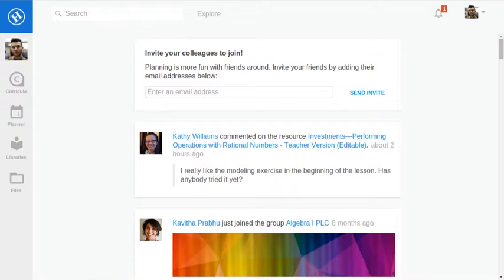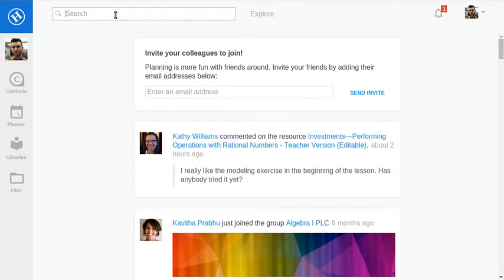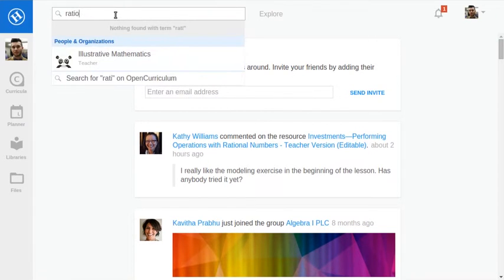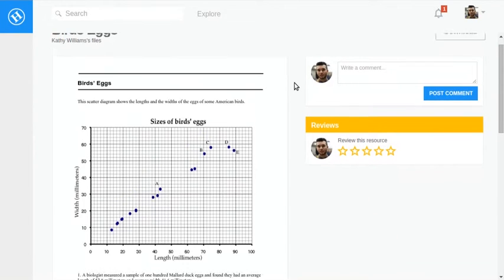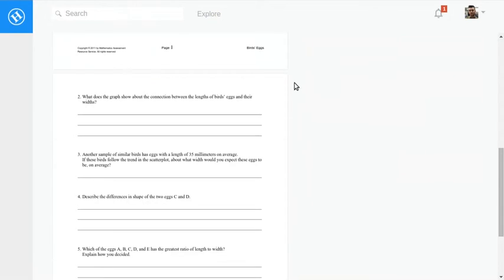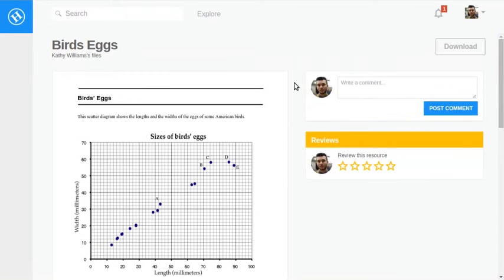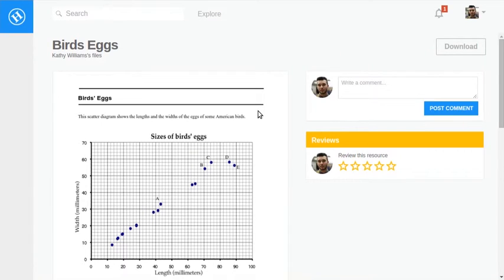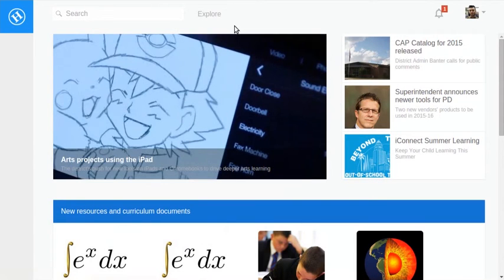Take a Tour - OpenCurriculum Premium / Search